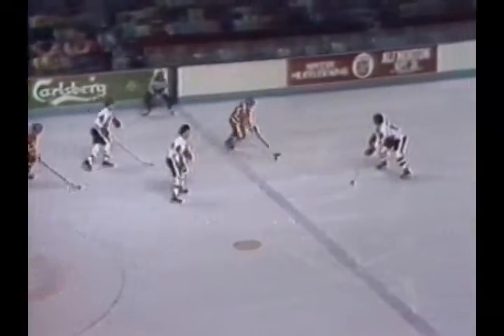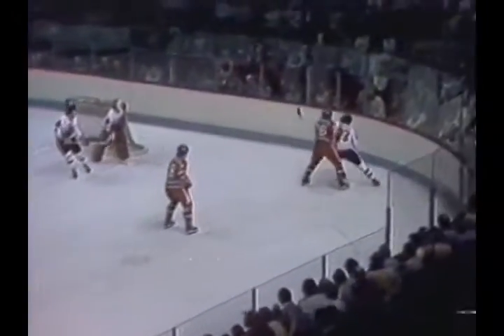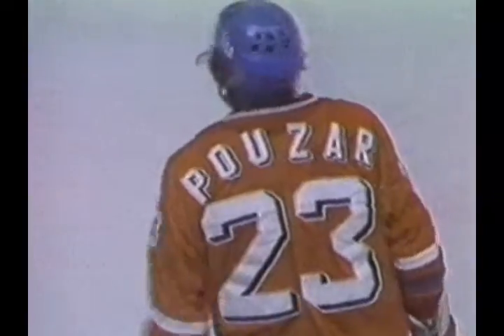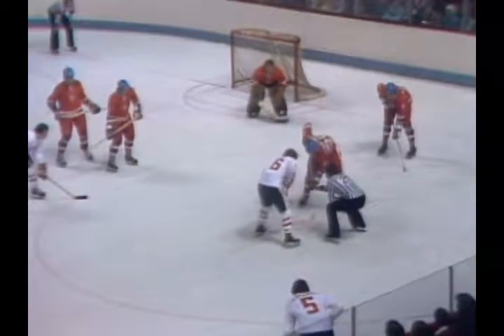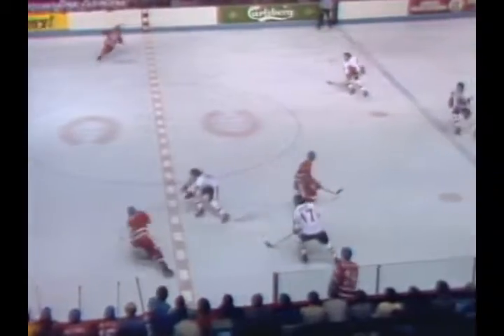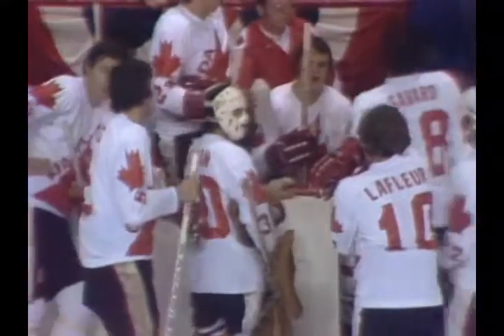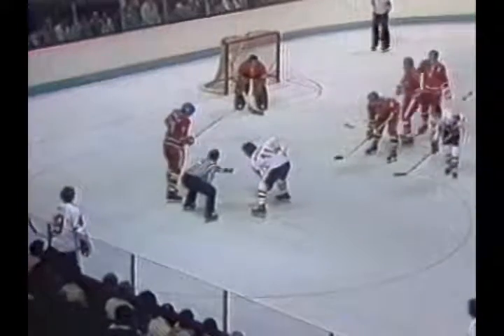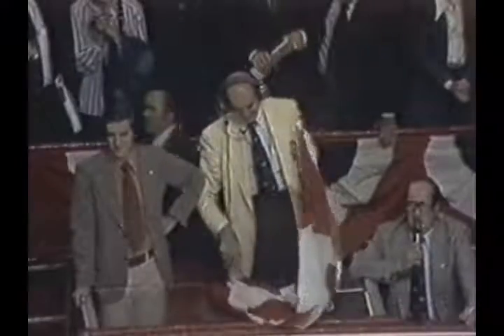Canada Cup 1976. CANADA - CSSR (15.09.1976, Final for 1st place, game 2/2)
Кубок Канады 1976. КАНАДА - ЧССР
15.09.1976, Финал за 1е место, игра 2/2